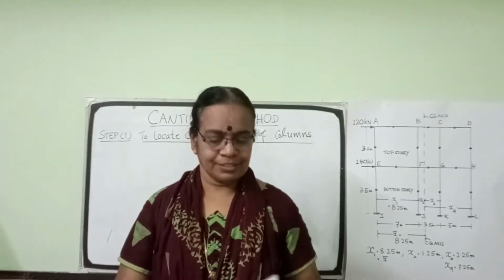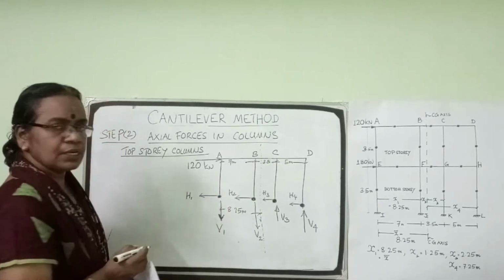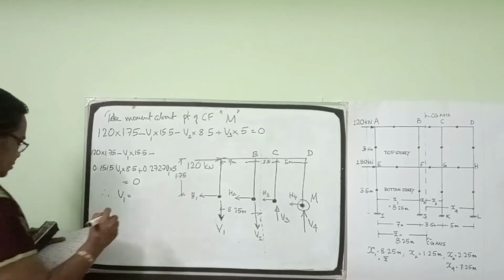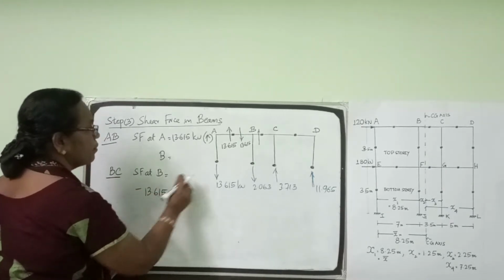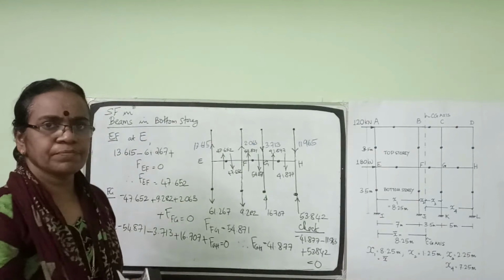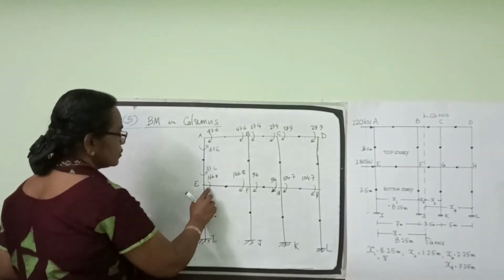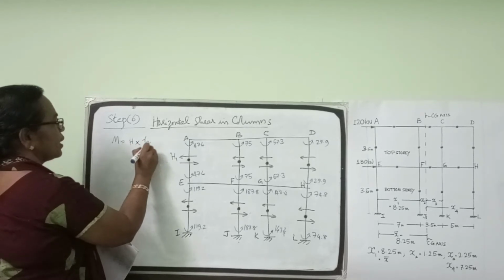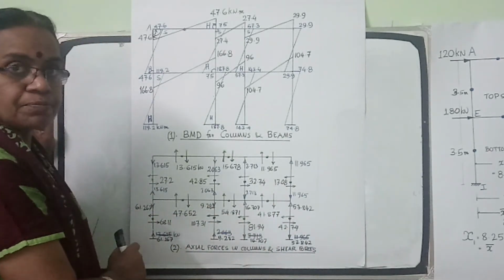Lateral Load Analysis of Multi-storeyed Building Frames by Cantilever Method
This video explains how to analyse a multi-storeyed frame subjected to lateral loads by Cantilever Method.